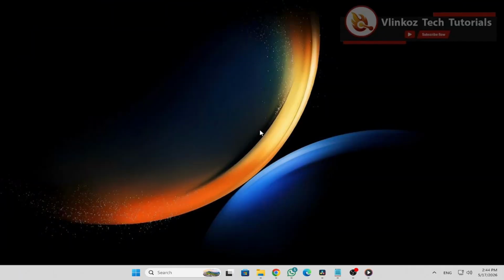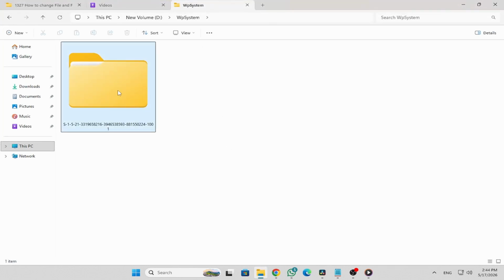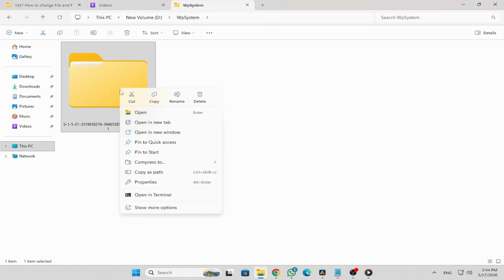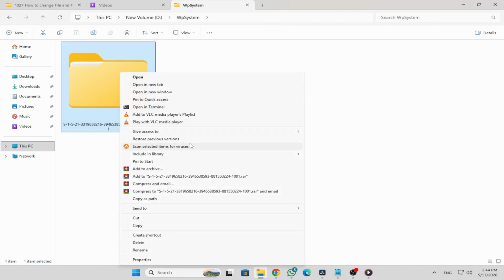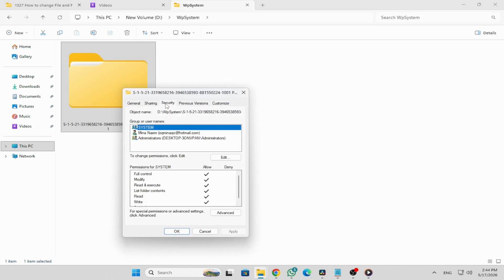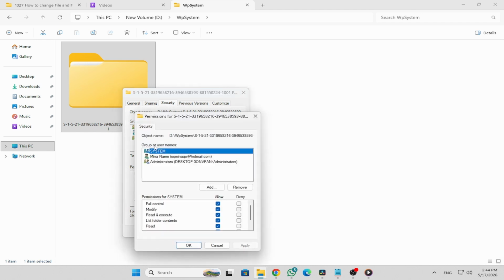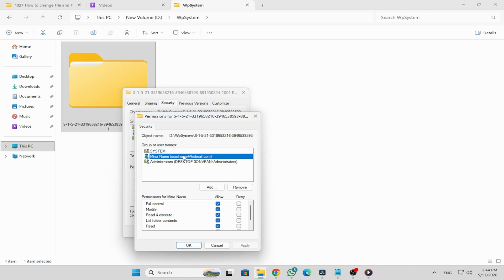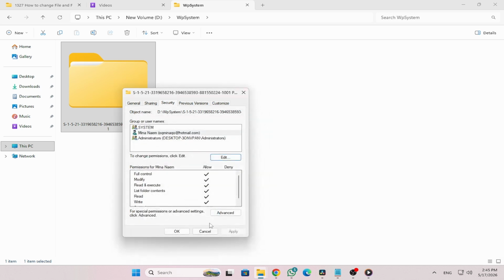Fixed You Require Permission From SYSTEM To Make Changes To This Folder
Fix "You require permission from the system" errors in Windows 11 easily. Learn how to grant yourself full control over protected folders. This straightforward guide will help you resolve this common Windows issue quickly.

⏱️ Timestamps ⏱️
00:00 Intro
00:17 Steps
01:31 Outro

How to fix permission required for folder
Windows 11 unable to access folder
Grant full control folder Windows 11
Remove folder access denied error
How to change folder ownership Windows 11
Fix system requires permission message
Windows 11 change security permissions
Solve folder access issues Windows
Get permission to modify folder